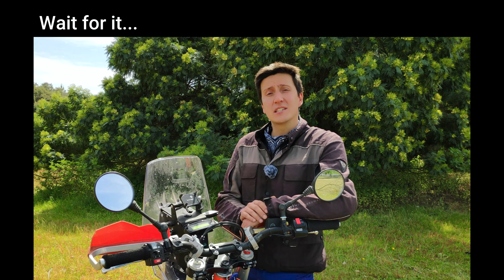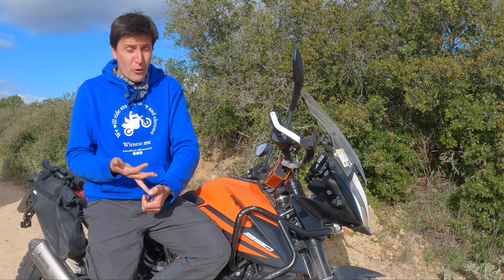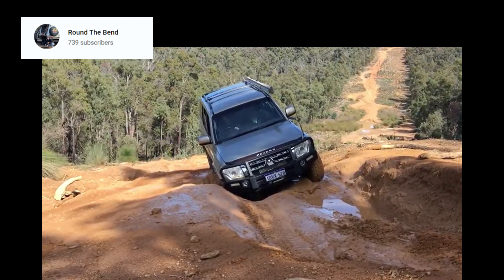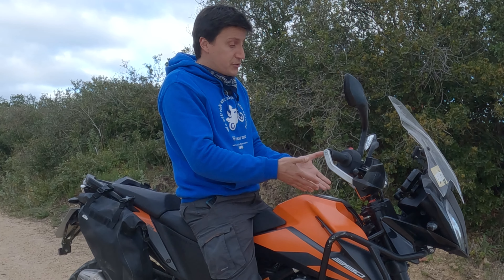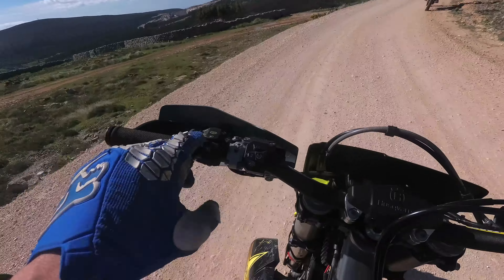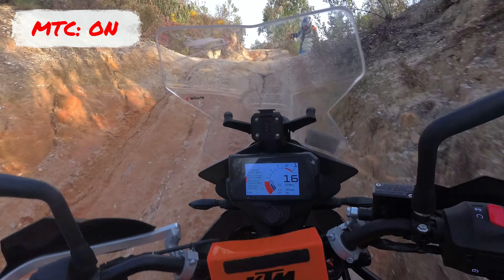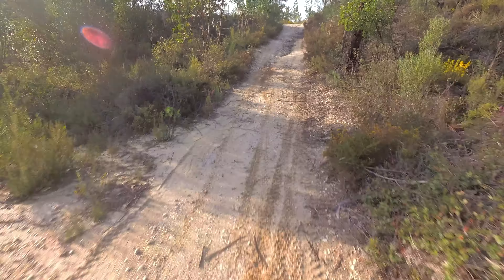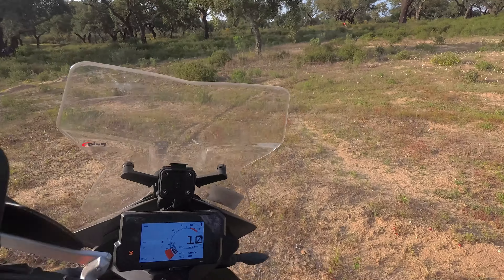Motorcycle Traction control: Does it work? Not on KTM 390Adventure (2019)...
I have trust issues with electronic aids on motorcycles... most of it due to the fact that they only work in very specific situations, yet, most bikes insist in turnig them ON every chance they can.

This time I am testing the so called Motorcycle Traction Control on the 2019 KTM 390 Adventure and I must say I came to some pretty solid conclusions!
Does it even work? Does it help at all? Well..spoiler alert: I am willing to accept that there are systems out there capable of delivering what they promised, but we dont get them in all the bikes, as I show on this video...

UPDATE: The new KTM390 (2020 and up) comes now with most of this problems fixed ;)

Help me keep the videos coming!

1 - Hire me as a guide or instructor! (Come visit Portugal!)
2 - Or rent one of my motorcycles and go ride the TET (or just go nuts!)

Reach out!

My gear:
Insta360 Camerra

Chapters: